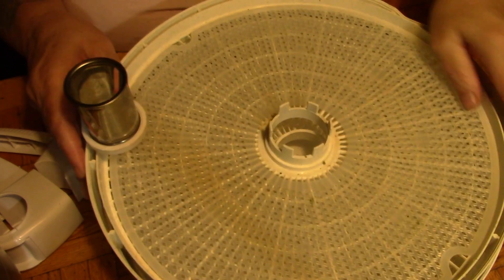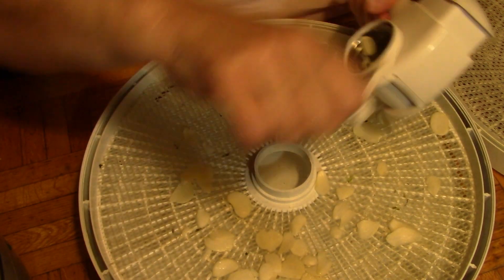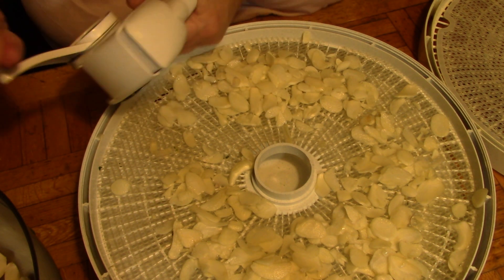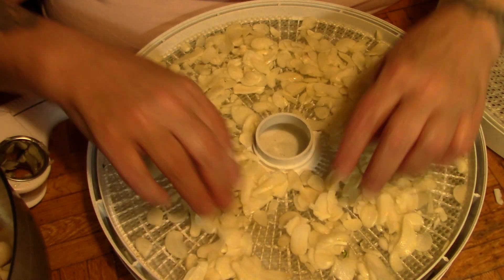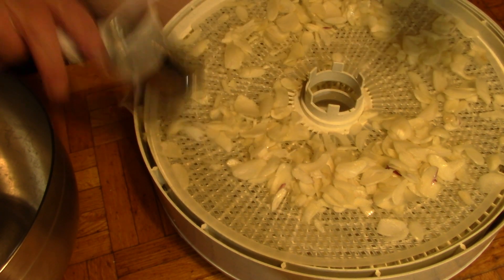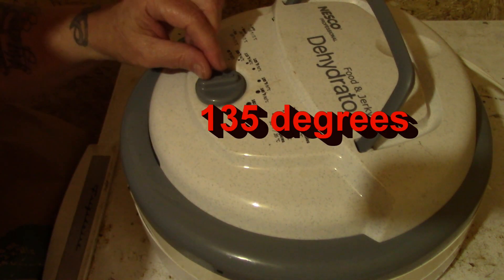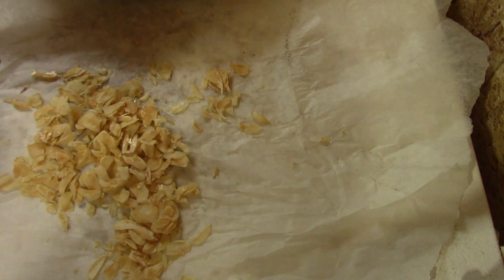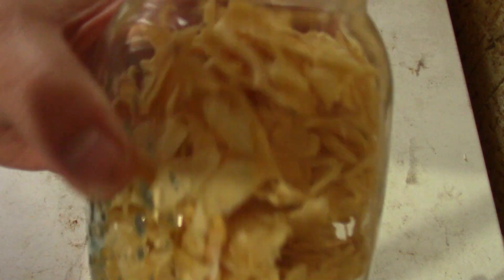Dehydrating Organic Garlic Flakes